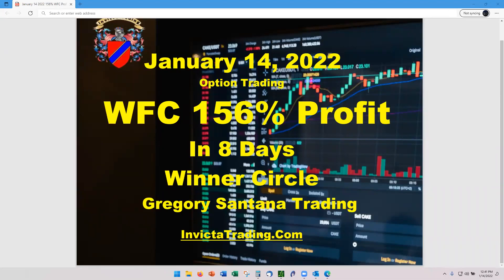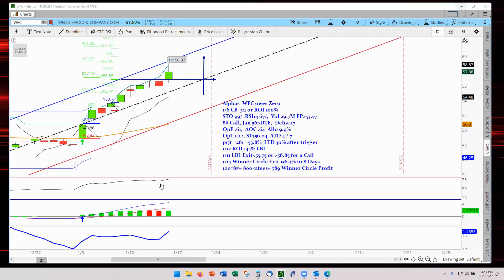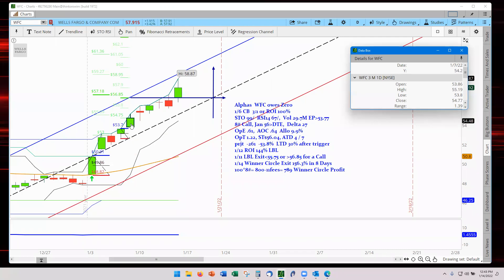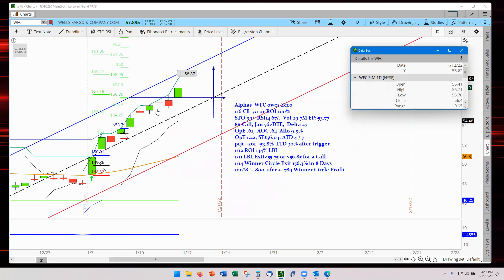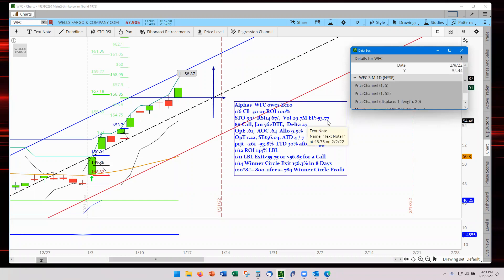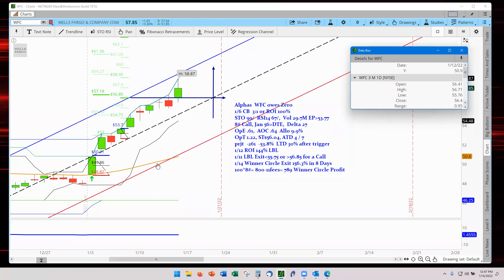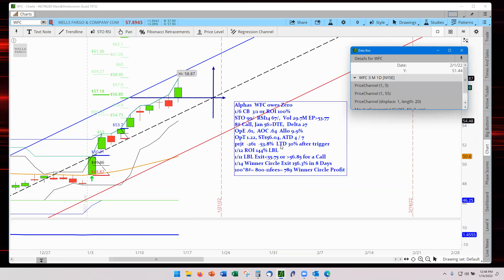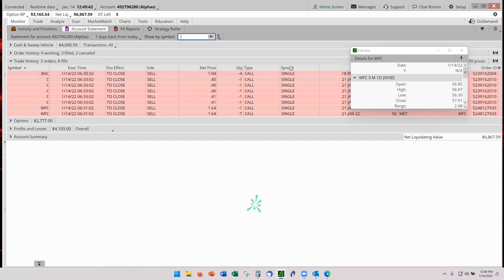156% WFC in 8 Days January 14 2022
WFC was a channel breakout with a DTE Jan 21, it hit the 3:1 Reward Risk was hit one week early. The super thing, WFC was from open market scanner with a volume of 29.7 million. WFC owed me no money, the Profit Exit is a Winner Circle. A Winner Circle entry is when a trade has paid back all owes or had no owe to begin with. WFC had none, thus, a Winner Circle placement right out the first trade. This is how I track the win rate: Winner Circle vs Owes. WFC cash won was $789 net profit minus commission fee $11s for 8 contracts.

Please leave any comments or questions. For the Fellow OTA traders, my handle is "TopGunTrader".